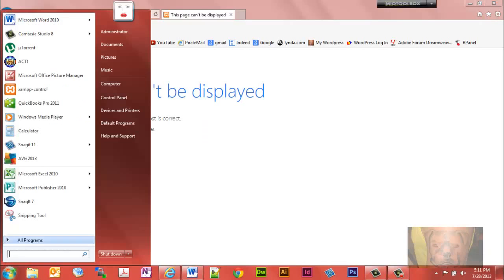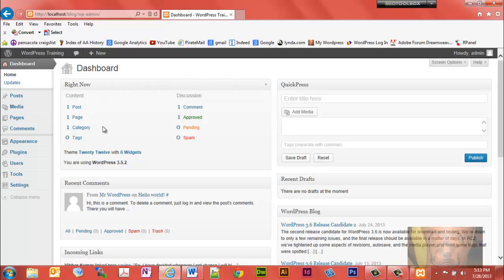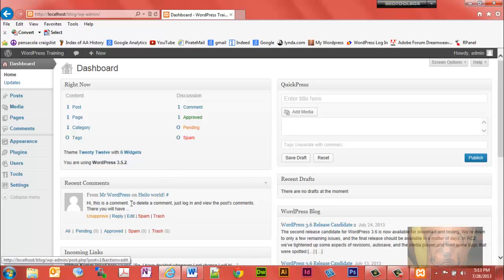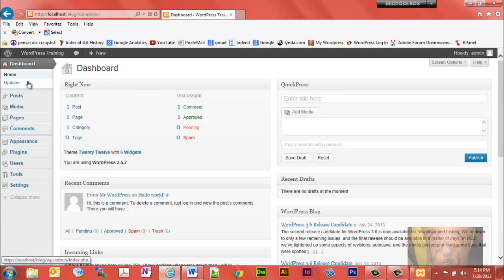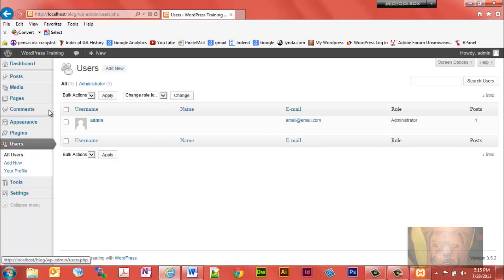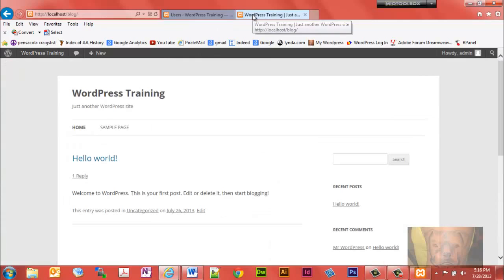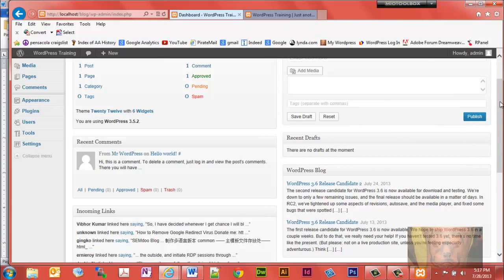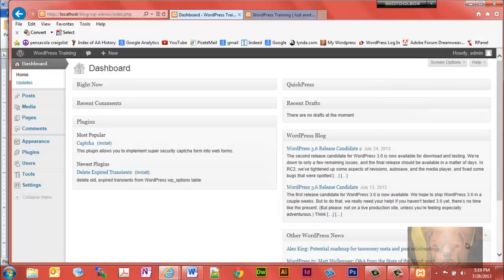Introduction to the WordPress Dashboard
Logging into WordPress Admin for the First time. The WordPress Dashboard is the first screen you see when you log into the administration area of your blog. The main idea of the dashboard is to give you a place where you can get an at-a-glance overview of what’s happening with your blog. You can catch up on news, view your draft posts, see who’s linking to you or how popular your content’s been, quickly put out a no-frills post, or check out and moderate your latest comments.

In this video we will explore how the various parts of the WordPress Dashboard and Admin Area aka the WordPress Tools, and take a look at how you can use them to build your site.

WordPress has 2 Parts
Front-end
Back-end

WordPress Dashboard Consists of:
Landing page
Dashboard links
WordPress toolbar
Collapsible menu
Collapsible panels
Screen options
How settings are remembered (ex. Post page)
Navigating between the backend and front-end